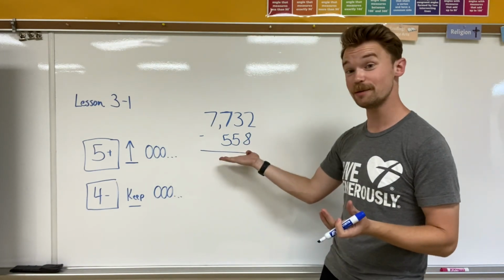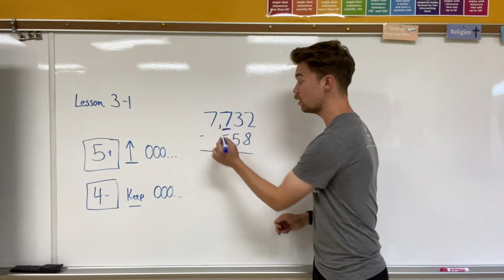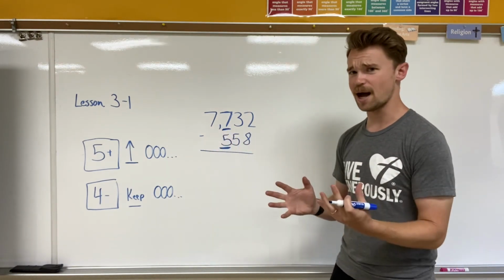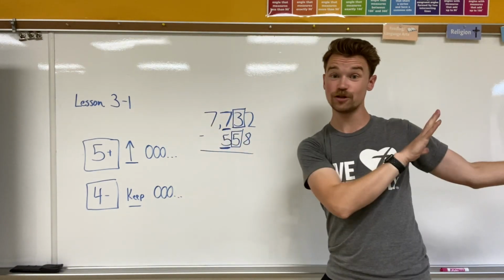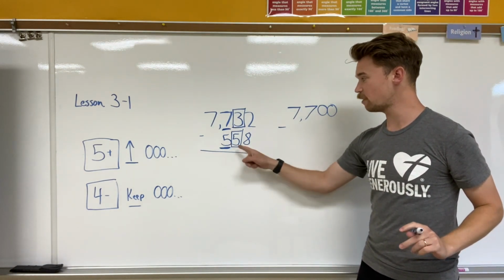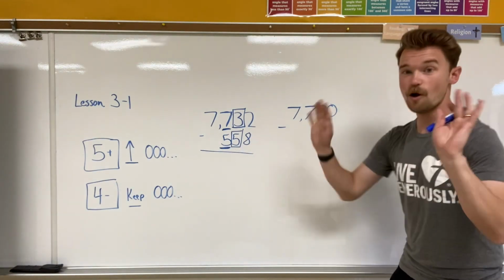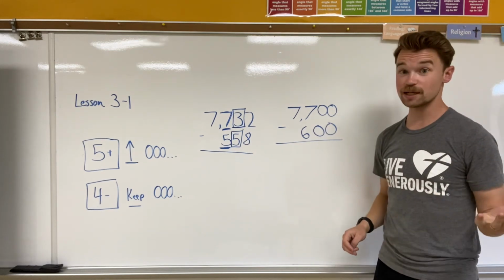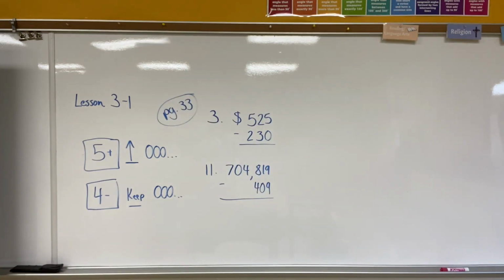(4th Grade) Lesson 3-1 Estimate Differences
Hello learners of all ages, my name is Mr. Montgomery and we are learning about Estimating Differences today.